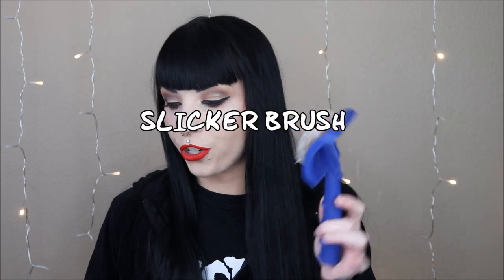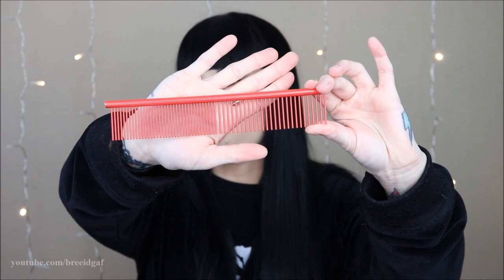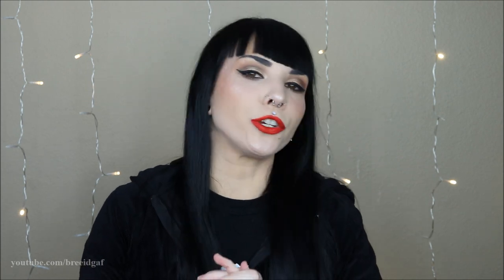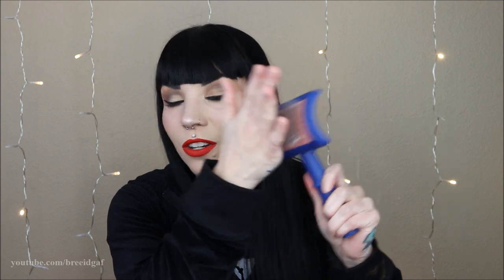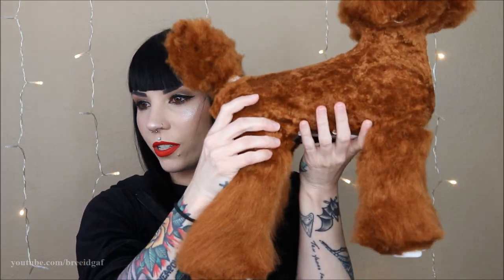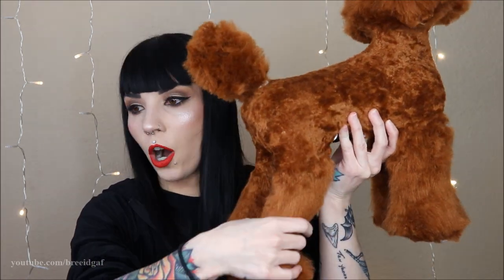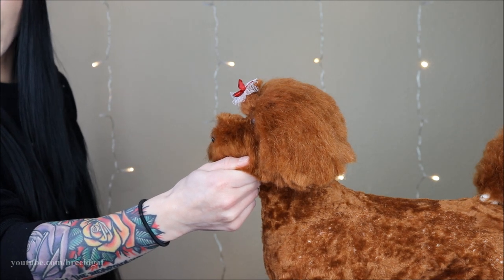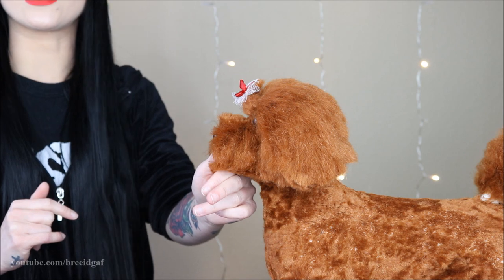HOW TO: Prepare Your Puppy For Grooming | Tips & Tricks, Demos, Tools, & MORE!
Since being a dog groomer the number one issue I see the most is...PUPPIES! So many puppies come to me for grooming and it's so clear to me that owners don't exactly know what they're doing when they step into this chapter of life when it comes to getting their new fluffy bundle of paws ready for grooming. Have no fear! I am here to help all new puppy owners! I'm going to tell you when you should start your puppy for grooming, how often, what you need to do at home, what tools you need, how to practice at home, and what exactly goes on inside the grooming salon once we get them in there. I'm also going to be showing demos and share some tips and tricks on what to do/what not to do as well. I had a lot of fun filming this video and I totally gave off teacher vibes in this. LOL
If you are a groomer yourself and you have some knowledge to share please feel free to do so down in the comments! Thank you all so much for watching.

-BreeAnn xoxo